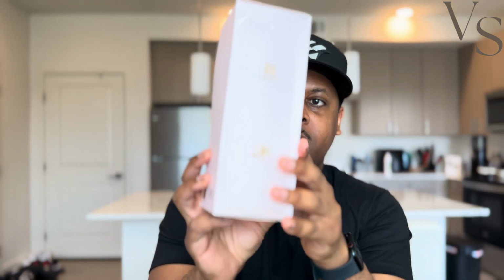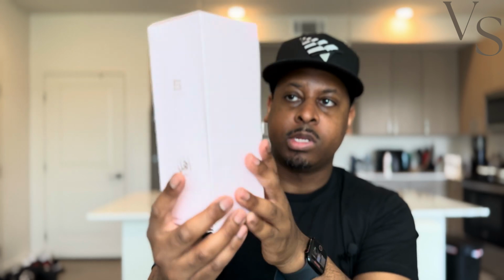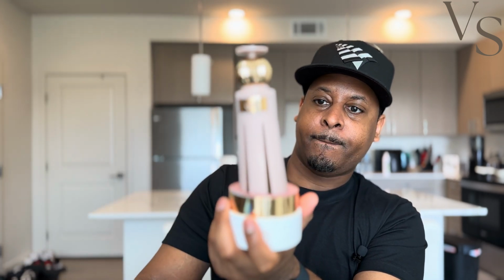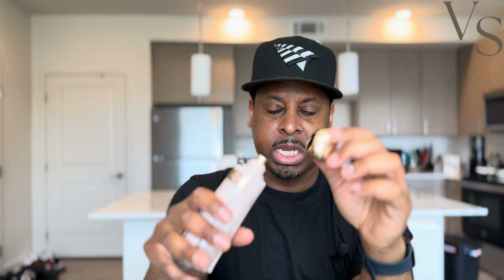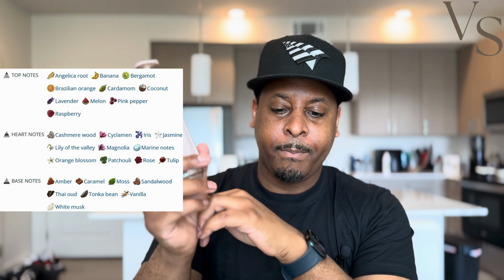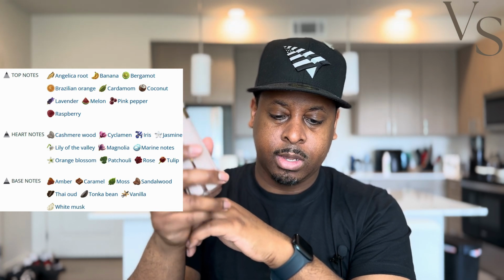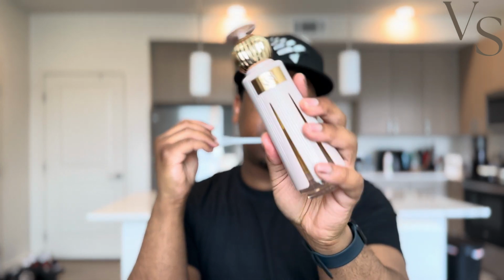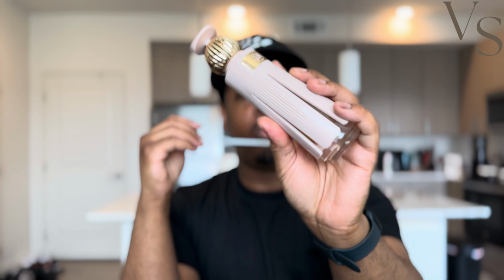Ahmed Al Maghribi Ahl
In this video I am giving my thoughts on Ahmed Al Maghribi's Ahl.

If you shop at IntenseOud please be sure to use my discount code VEGASSCENTS to get 12% off your order.  and any purchase made via this link will generate a 15% commission which will help out the channel.

0:00 Intro
0:19 Presentation
2:40 Notes/Smell Comparison
12:04 Performance
14:12 Overall Rating
17:24 Outro